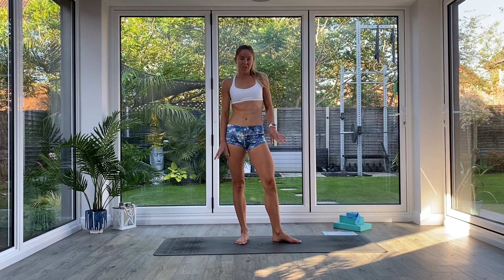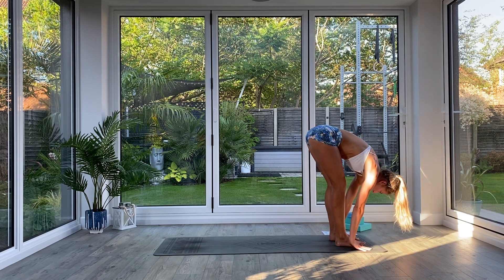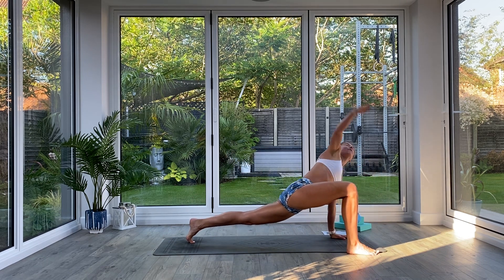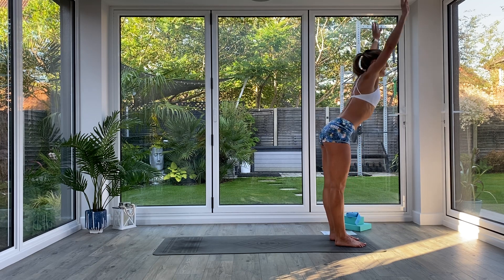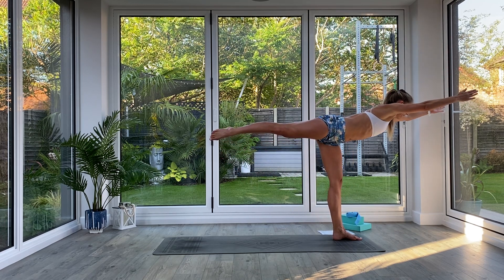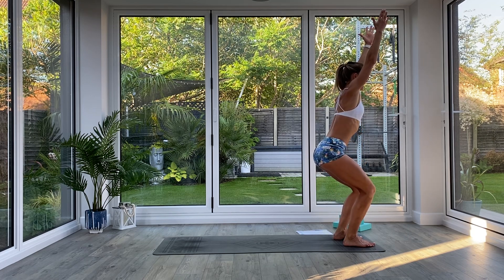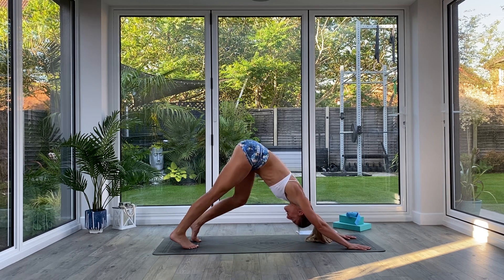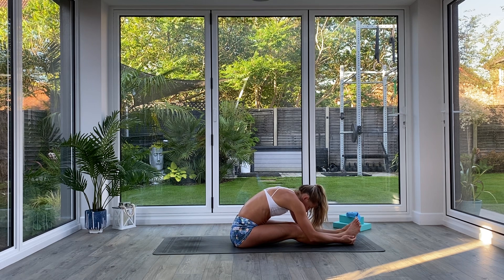Flo Fit - Fitness Yoga